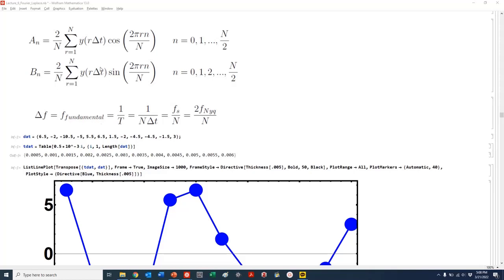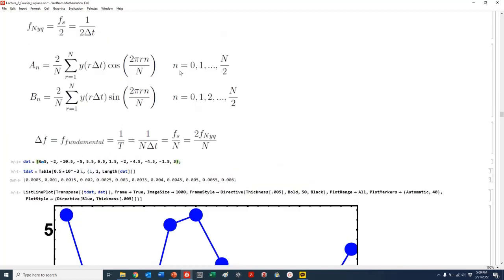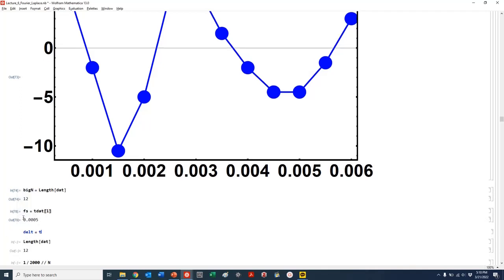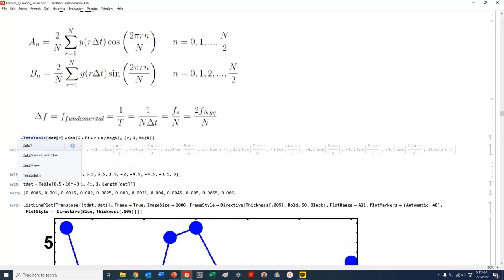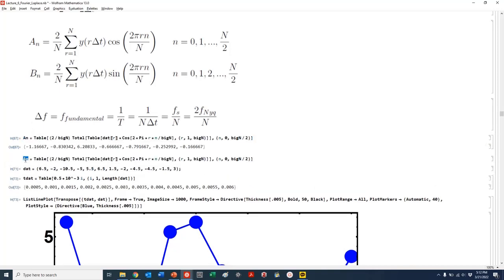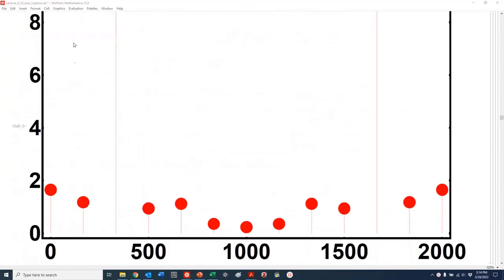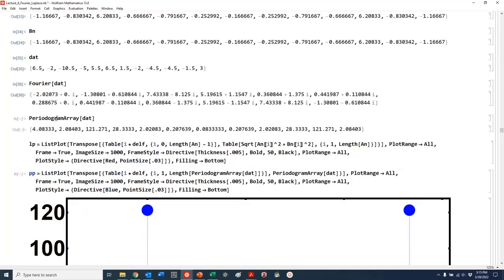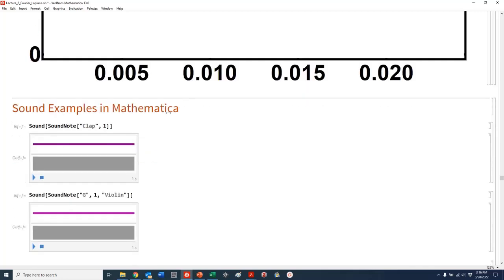Mathematica Discrete Fourier Analysis in Mathematica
DFT